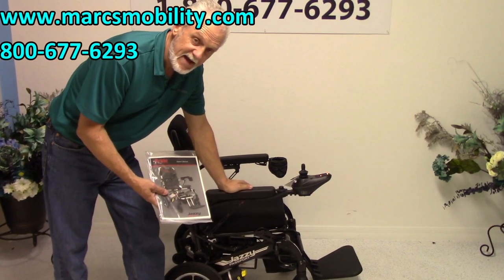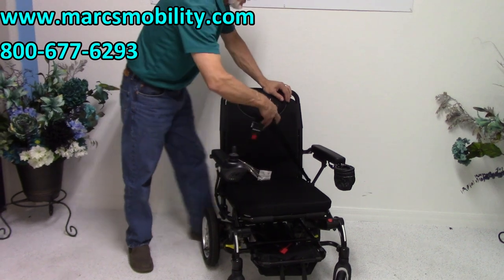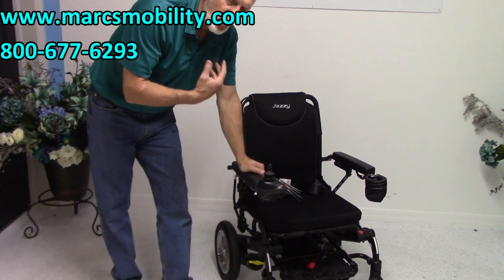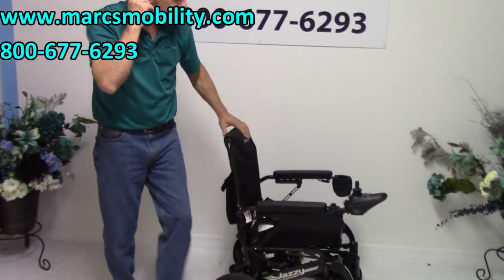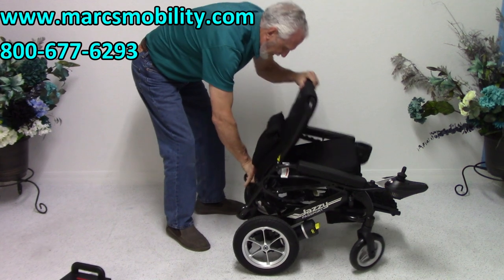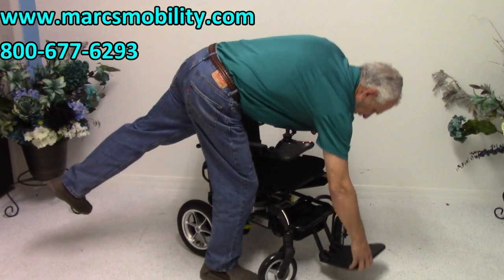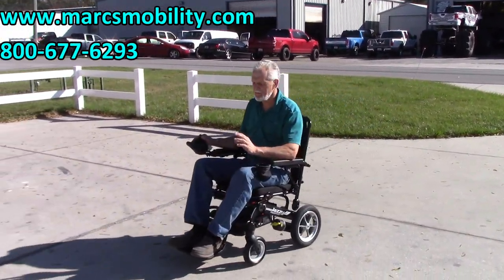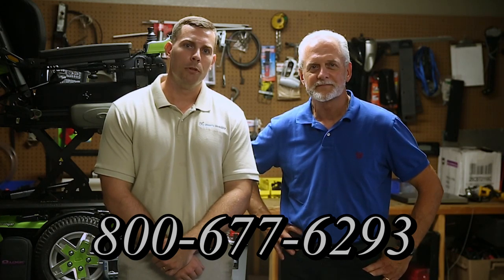Jazzy Passport In Black - Folding Power Chair - Pride Mobility - Portable Lightweight Power Chair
All New Jazzy Passport in Black by Pride Mobility. This unit can fold up and fit in most all vehicles. When the battery pack is removed the total weight is only 53 lbs.

0:00 New Jazzy Passport
1:07 Basket with Charger Inside
1:30 Seat Dimensions of Passport
2:25 Turning Radius of Passport
3:00 Putting Passport in Neutral
3:52 Lithium Battery Pack on Passport
4:42 Battery Range on Passport
5:25 How to Fold Passport
6:49 How to Unfold Passport
8:32 Passport Dimensions

Travel Battery pack optional which is approve for Airline travel.